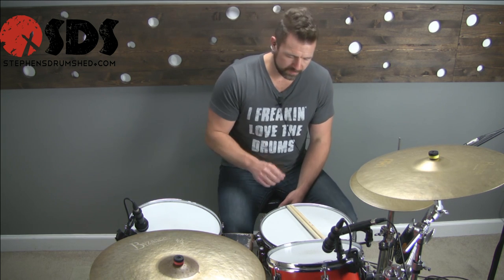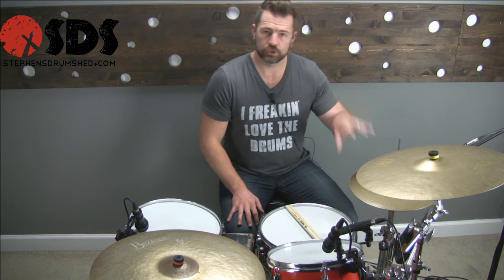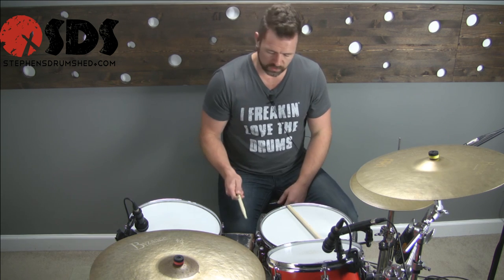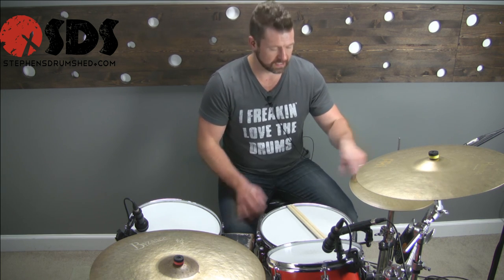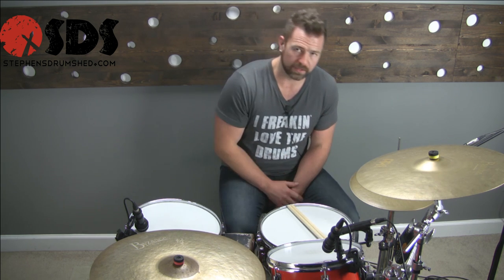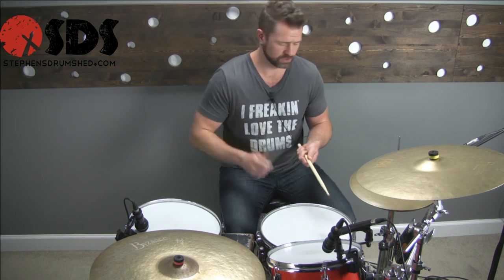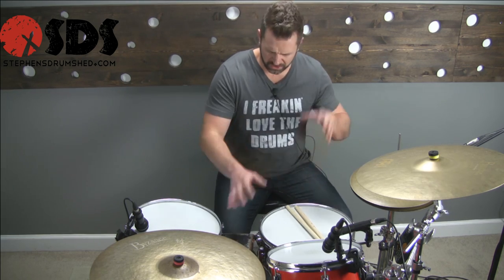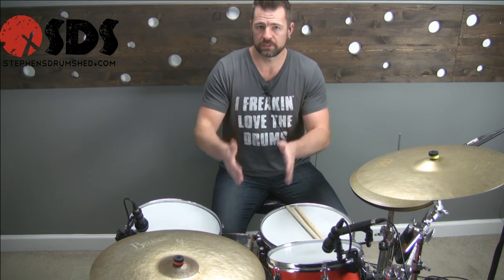DRUM LESSONS - Advanced Groove with Stephen Taylor